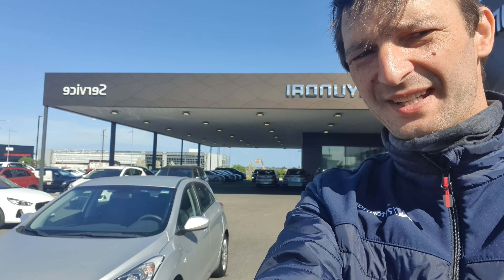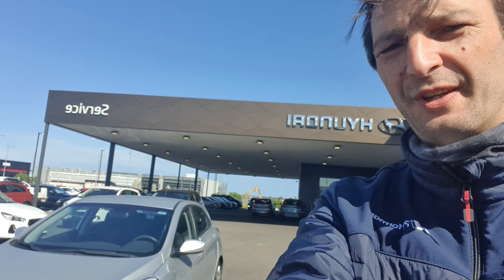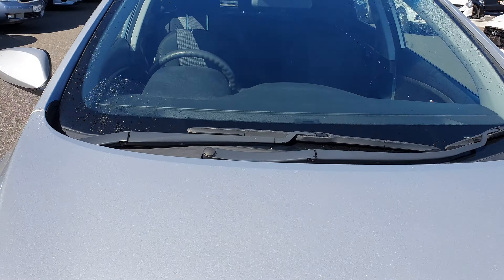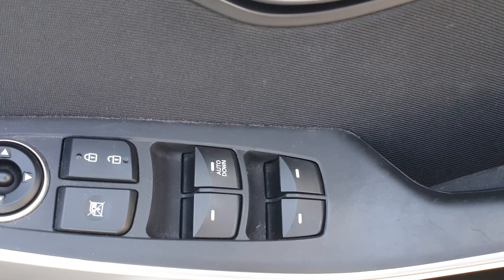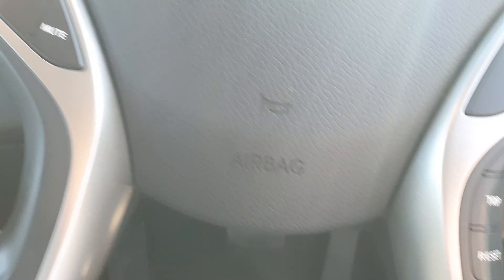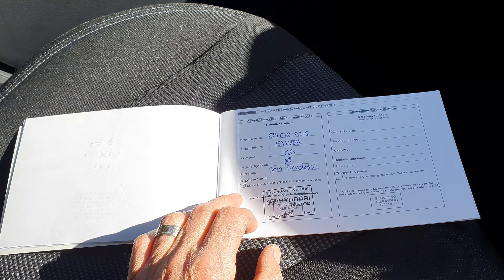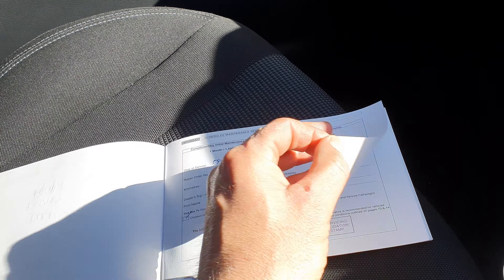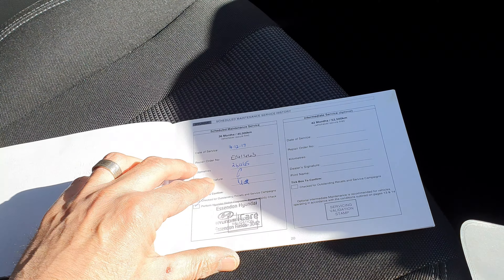21 September 2020